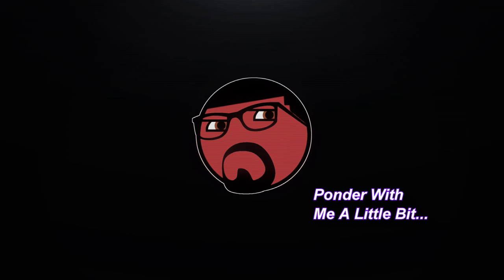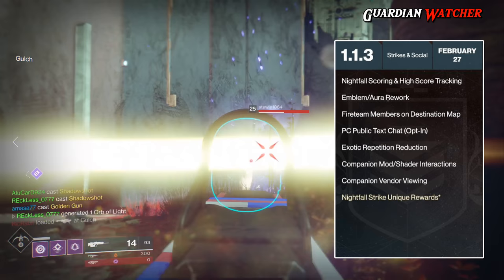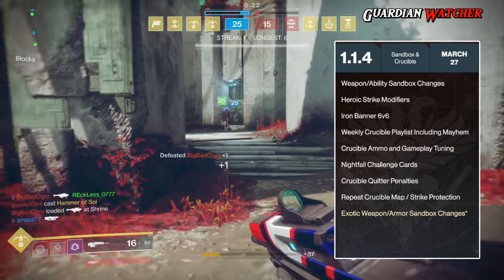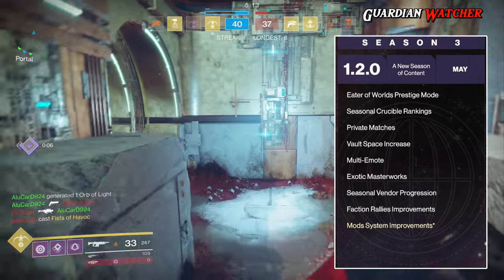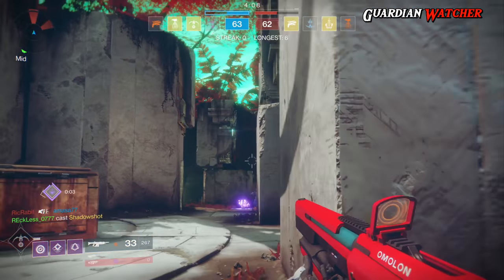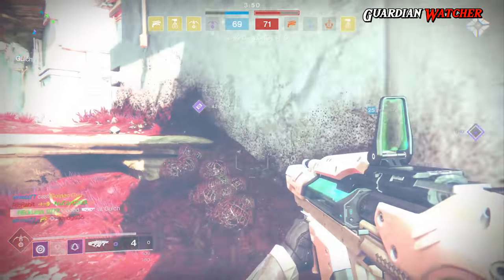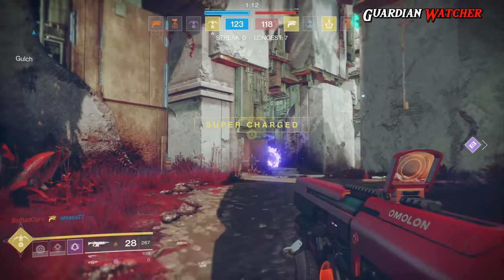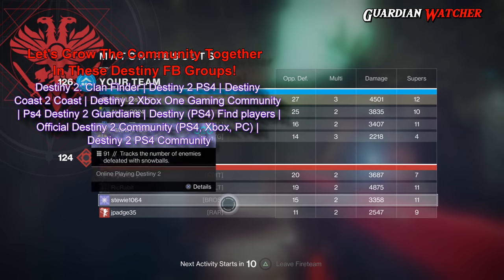Destiny 2 - Thoughts on the Development Roadmap! [4K]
Today we are gona talk about the Destiny 2 Development Roadmap, what it entails and my thoughts on it entirely.

[ ALL VIDEOS ARE NOW IN 4K! ]

If You Like What You See, Make A Contribution!